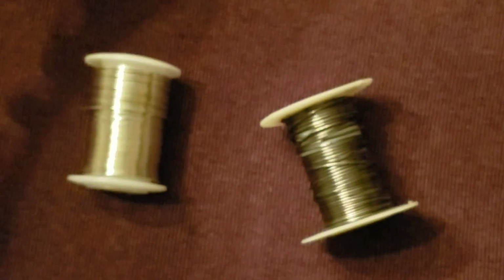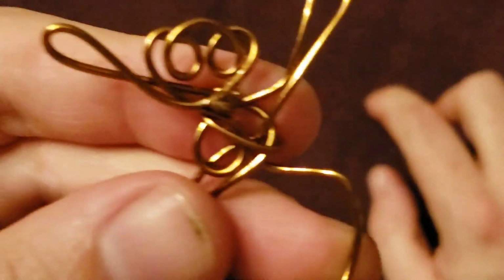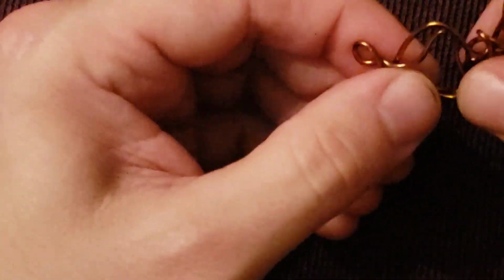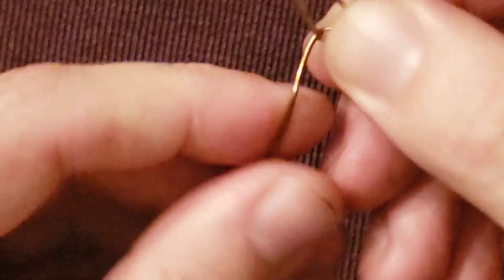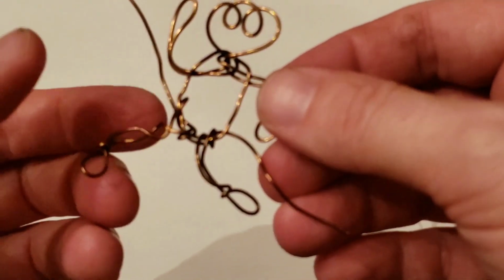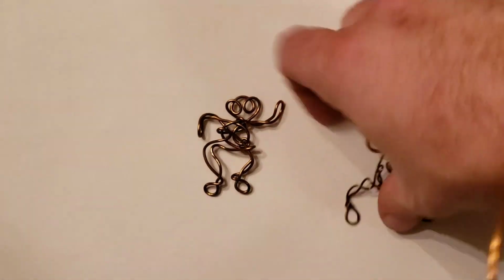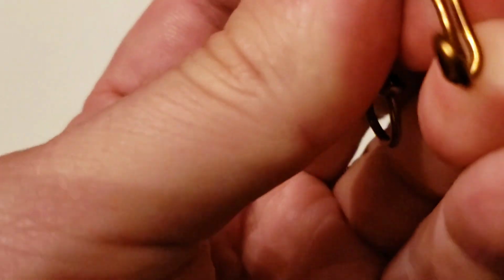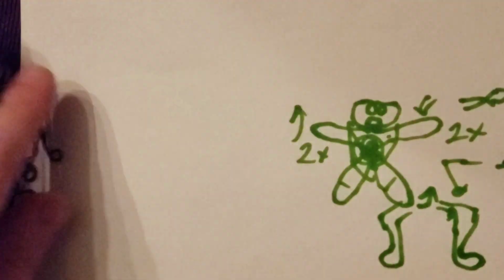Alien Astronaut Robot Pendants (AARP)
Experiment with wire and have fun!